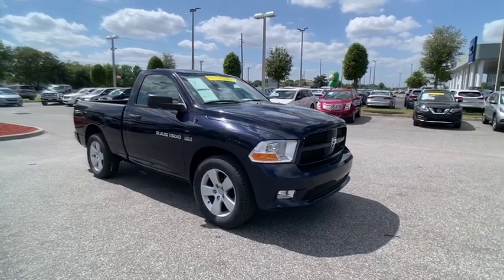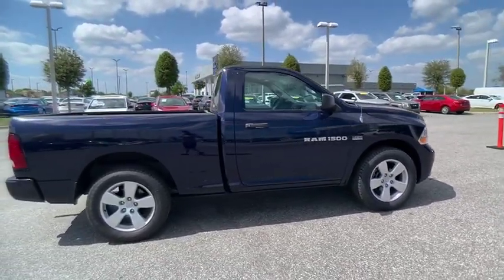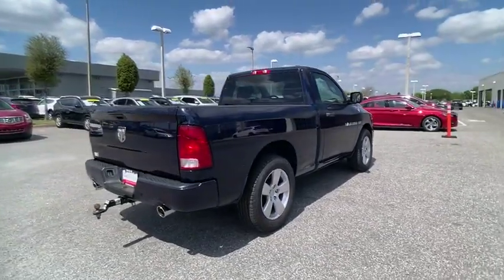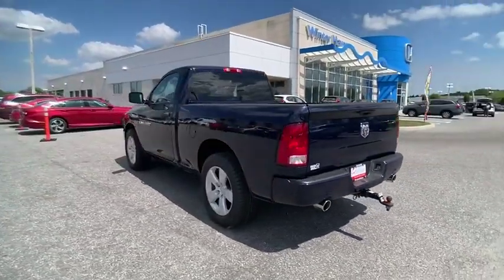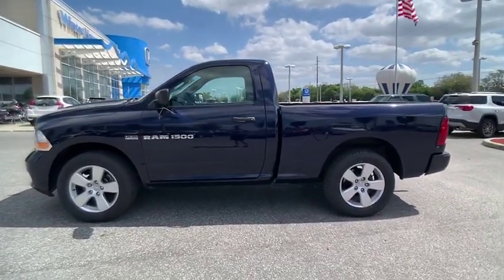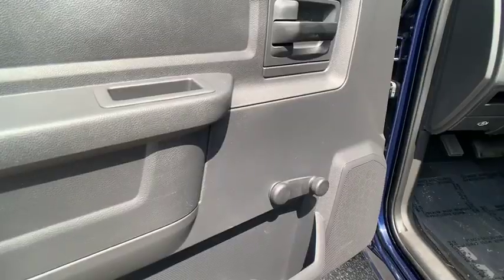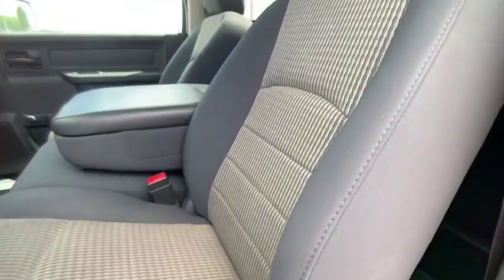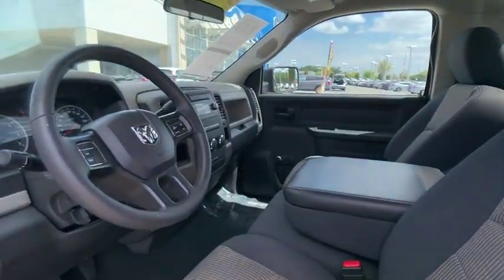2012 Ram 1500 Winter Haven Honda FL U201528A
2012 Ram 1500 ST

100 000 MILE WARRANTY!! ST PKG!! 5.7 HEMI V8!! PERFECT CARFAX!! ONLY 46K MILES!! LIKE NEW!! JUST SERVICED!! XM RADIO!! LOW PAYMENTS!! PRICED TO SELL TODAY!! WE WILL EARN YOUR BUSINESS!!CALL OR EMAIL TODAY TO CONFIRM AVAILABILITY!!Hundreds nationwide have seen the vehicle you re viewing right NOW. Don t waste much more time.